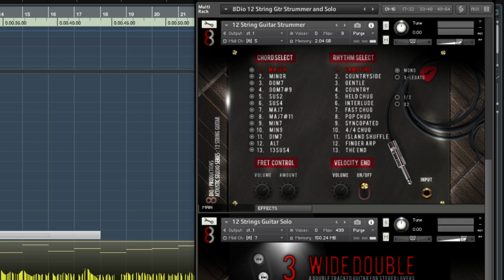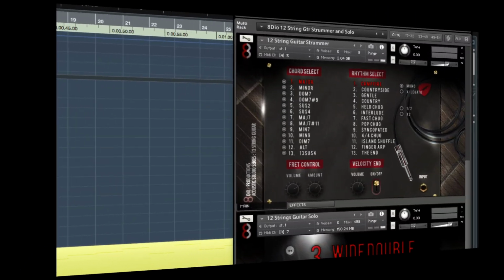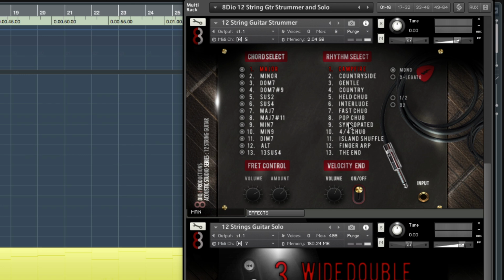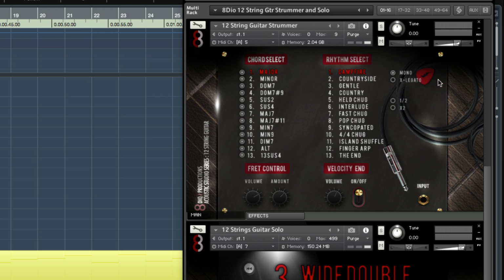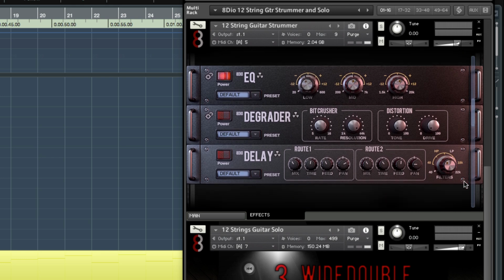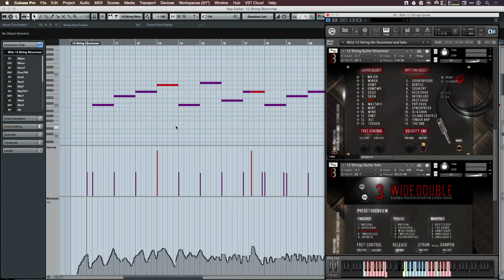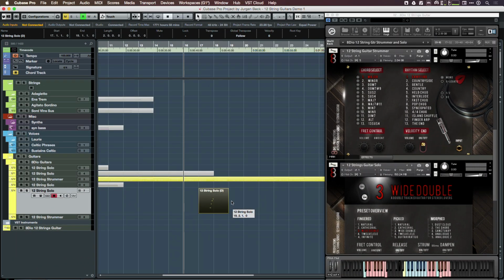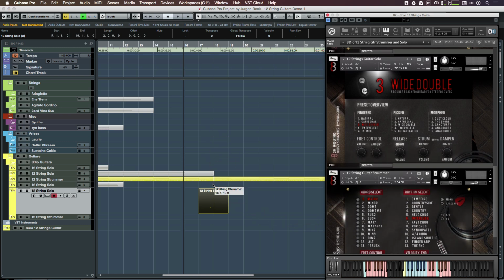8Dio 12 String Guitar Strummer Walkthrough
Welcome to 8DIO Natural Acoustic Series – a studio collection of high-end deep-sampled acoustic instruments.

The 8Dio Instant 12-String Guitar library contains two different libraries, including our 12-String Guitar Solo and 12-String Guitar Strummer.

Instant 12-String Guitar Strummer contains over 4.100 samples spread across 13 different chord types and 13 different rhythm types and utilizing our powerful x-legato technology, which allows you to blend any chord and rhythm at any time giving you an infinite amount of options.12-String Guitar Strummer is also round-robin based strum library, so even if you trigger the same chord/rhythm multiple times – you will get natural subtle variation.

Instant 12-String Guitar Strummer contains all the classic chords (ex. Major, Minor, Maj7, Min7, Dim7, Dom7) used in traditional songwriting, but also contains more elaborate chords (ex. Maj7B5, Min79, Dom7#9, Sus2, Sus4, 11s Alt Bass and Add11Alt2). The rhythm section is equally deep from traditional type of strum rhythms to more genre specific ones (ex. country, fingered arped, muted chugs). In addition we also recorded muted strums of all rhythms, which gives additional options to design new types of rhythms.12-String Guitar Strummer also contains intelligent fret noises and velocity based end chords, which allows you to make a natural ending to a chord progression by playing hard on keyboard.

8Dio Instant 12-String Guitar Solo VST is a passionate, deep-sampled (+2.660 samples) pristine sounding 12-stringed guitar. We recorded the 12-String Guitar in great detail, including hundreds of natural fret and release noises. In addition we also recorded natural strum samples, so you can play everything in a strummed fashion. 8Dio Instant 12-String Guitar comes with 15 core patches divided into fingered, picked and morphed categories. The fingered contains a natural finger-style 12-String Guitar - whereas the picked category contains the 12-String Guitar with naturally sampled guitar-pick on each note. The morphed category blends with Acoustic Guitar with other instruments (ex. Grand Piano, Steel String Guitar, Mandolin and more exotic type of instruments).

We also integrated our Chaos FX 3.1 (ex. Stereo Delay, Verb, Screamer, Lofi, Dual-Convolution) into the patches, so you can trigger live FX on top of the patches by using key-switches. We also integrated a dual convolution reverb containing deep sets of both FX and normal based set of convolutions.